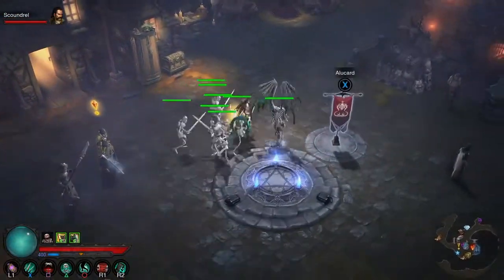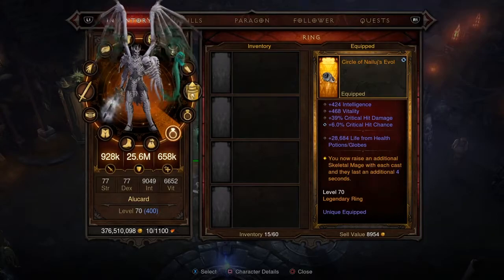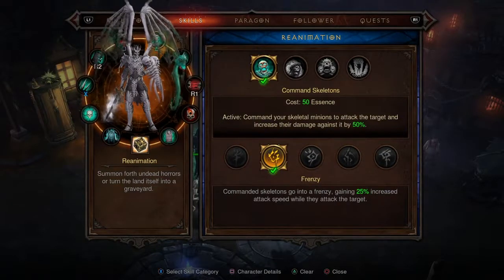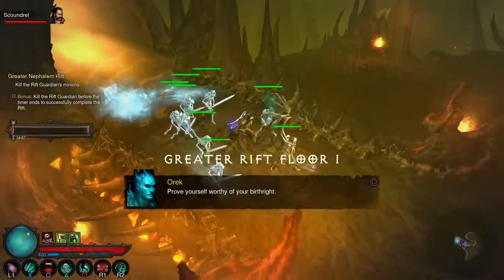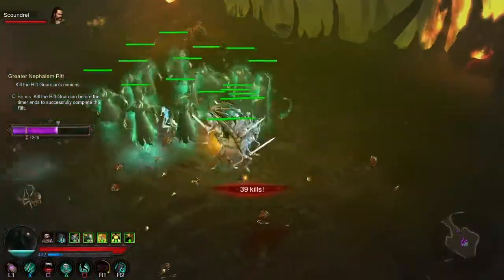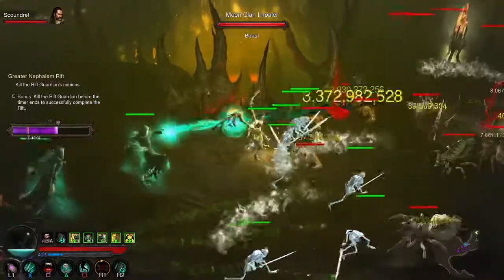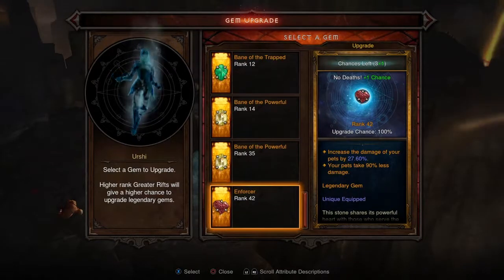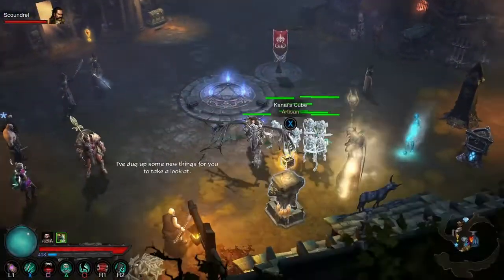Diablo 3 Necromancer Rathma build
This is a work in progress.  Just wanted to show you all the build.